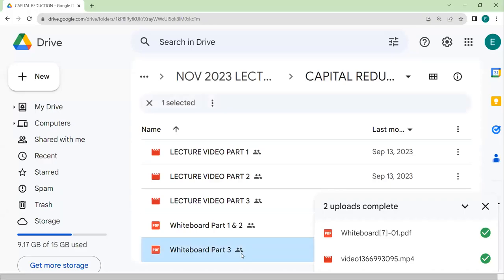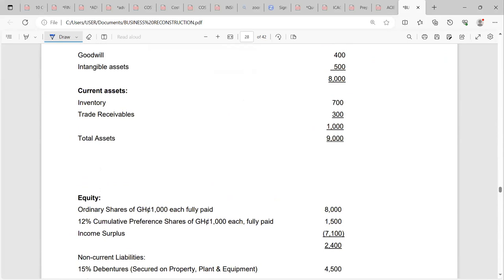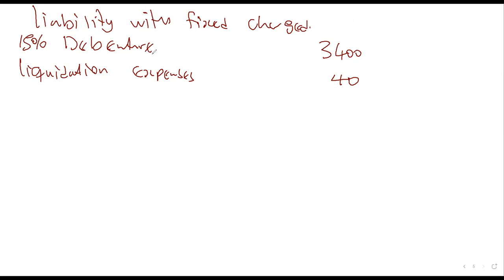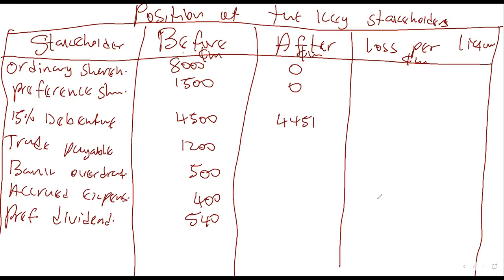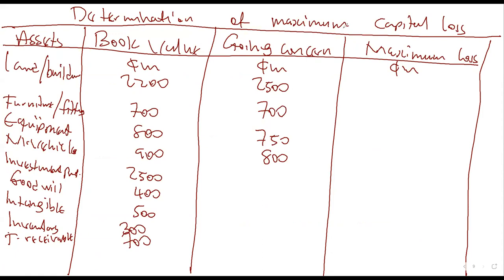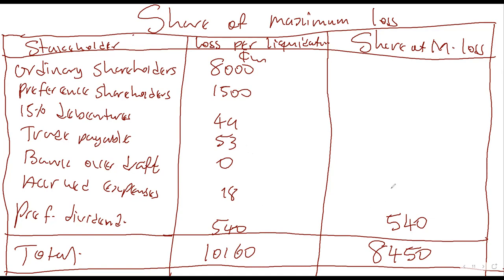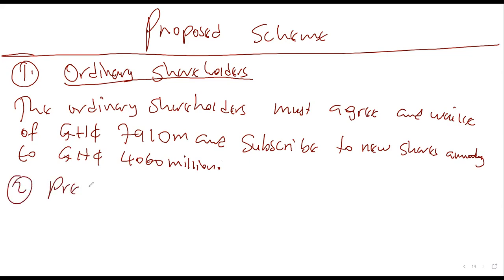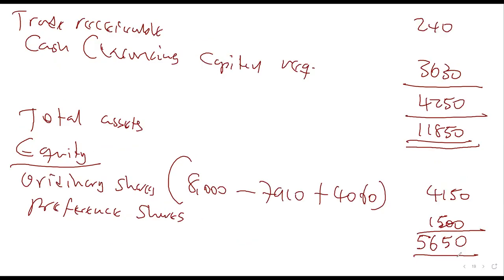How To Design Capital Reduction Schemes. Everything You Need To Know